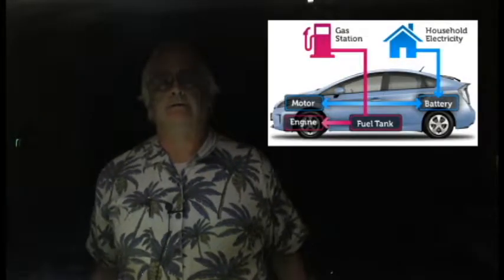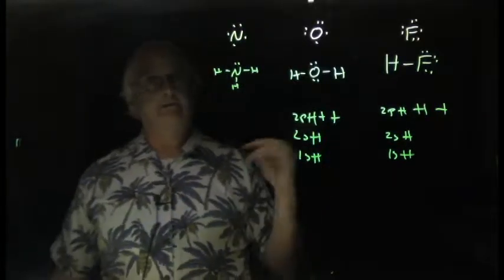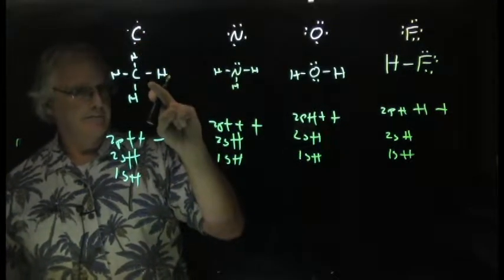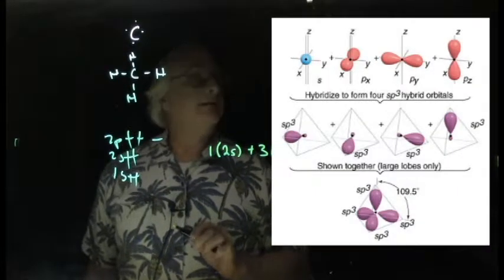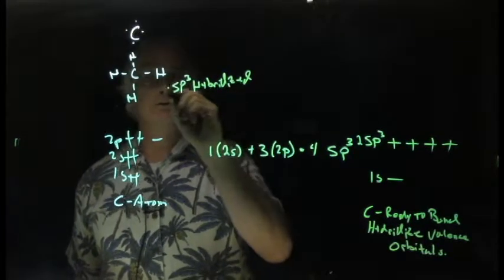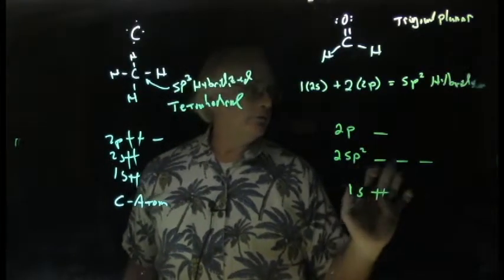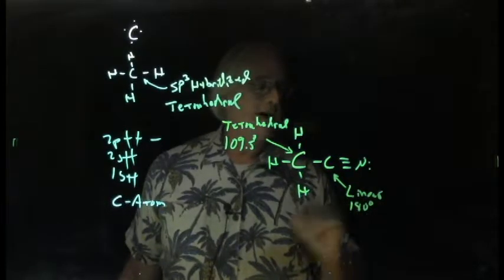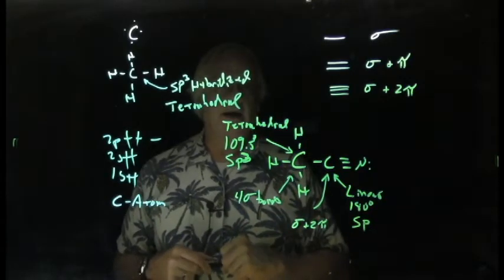What's the Deal with Hybrid Orbitals?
It's not all that difficult to memorize the basic of hybrid orbitals ... but where in the world did the idea come from in the first place?